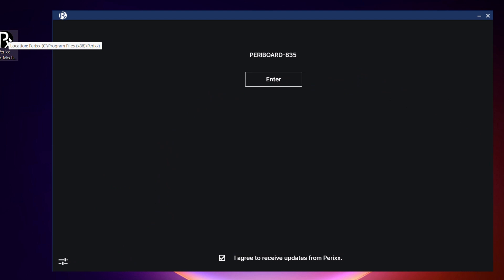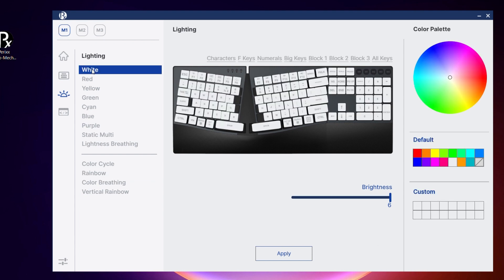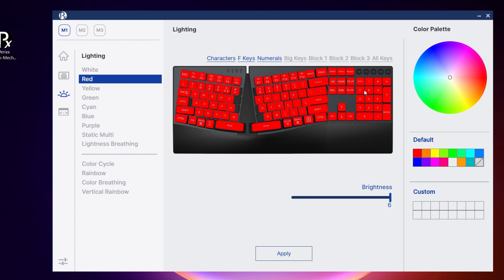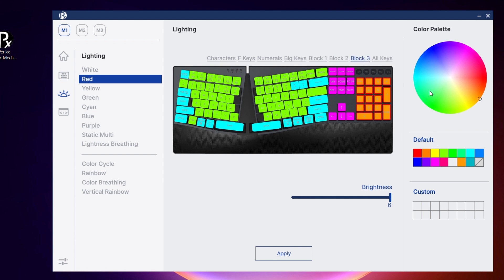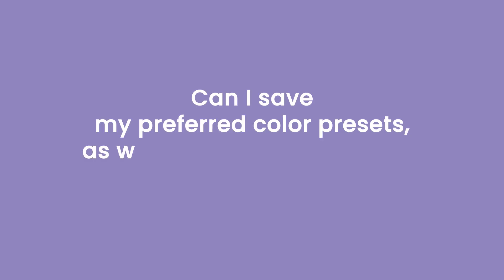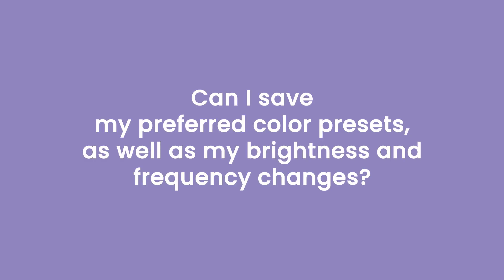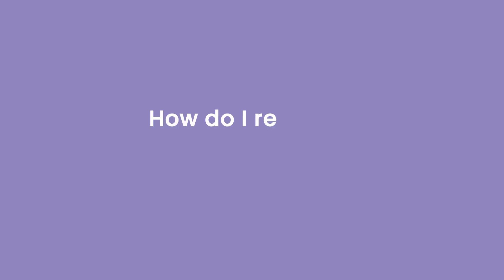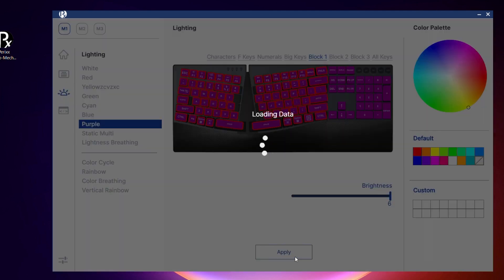【PERIBOARD-835】How to Adjust the Backlighting of PB-835 | Perixx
Last time, Kaylene has walked us through on how to connect PERIBOARD-835 to the computer. This time, big thanks to Kaylene, she will tell us another important setting for PERIBOARD-835: How To Adjust the Backlight.